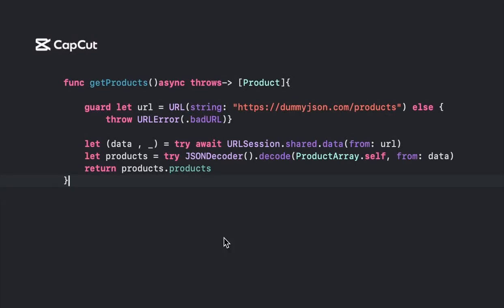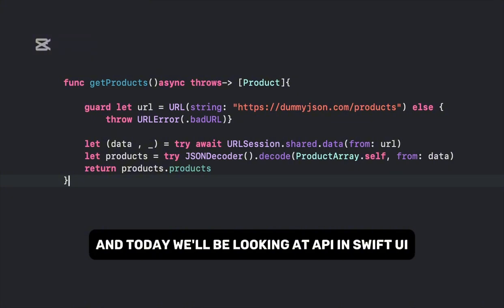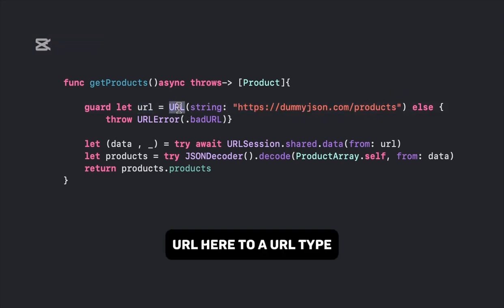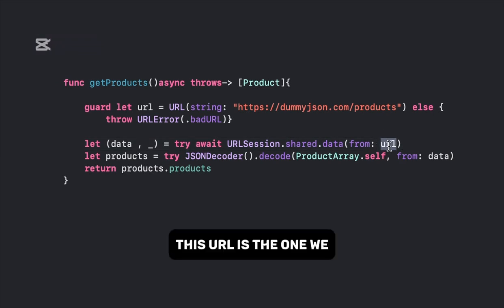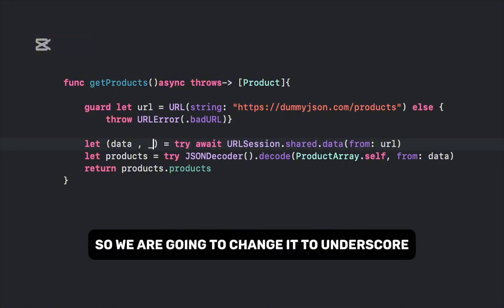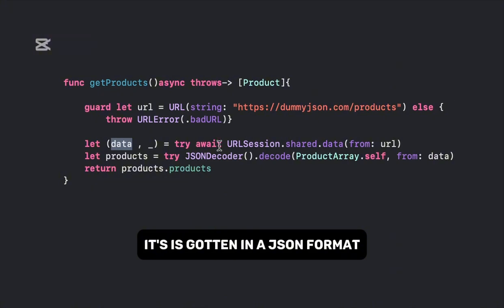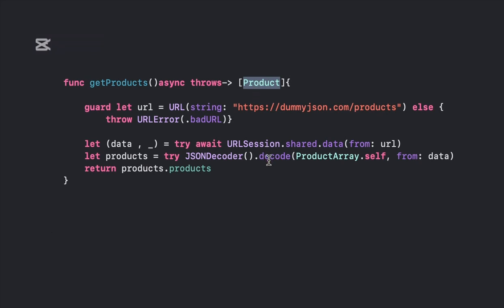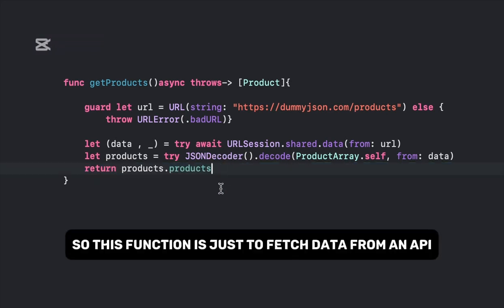What's an API? Explained in SWIFTUI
Are you new to iOS development and wondering "What is an API?" 🤔 In this video, I break down what APIs are, how they work, and how to use them inside a real SwiftUI project.

You’ll learn:
✅ What an API actually means
✅ How APIs allow apps to talk to servers
✅ Real-life examples of APIs you use every day
✅ How to make a simple API request in Swift using URLSession
✅ How to decode JSON data using Codable

This video is perfect for:
🧠 SwiftUI beginners
📱 iOS app developers
🔁 Flutter developers switching to Swift
👩‍💻 Anyone confused about how networking works in mobile apps